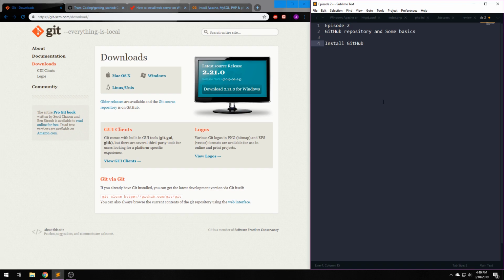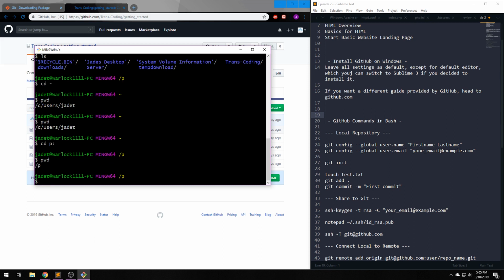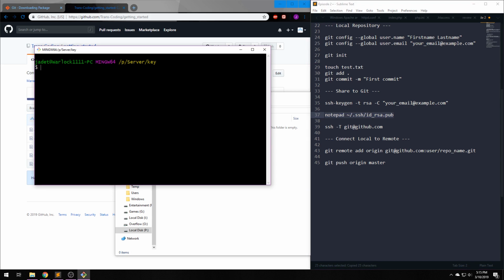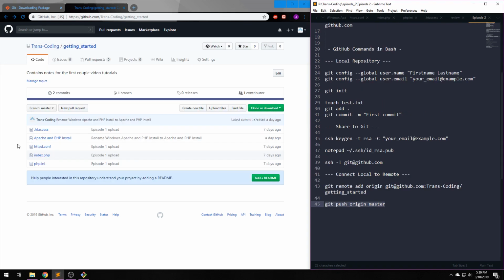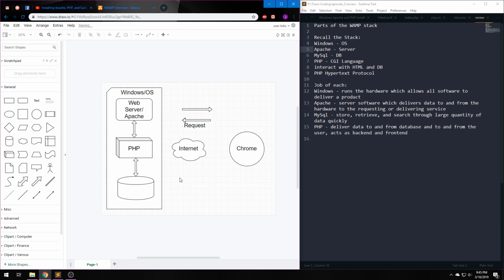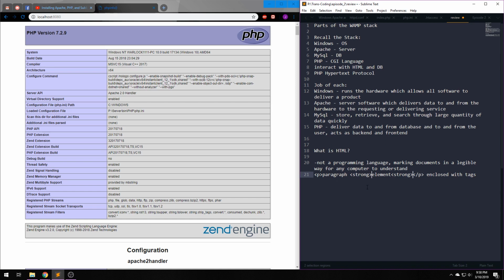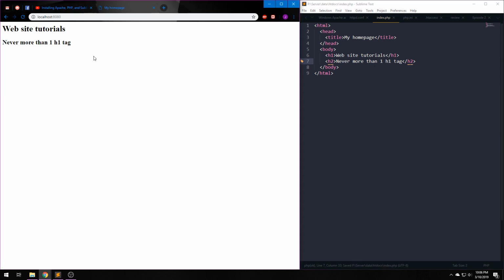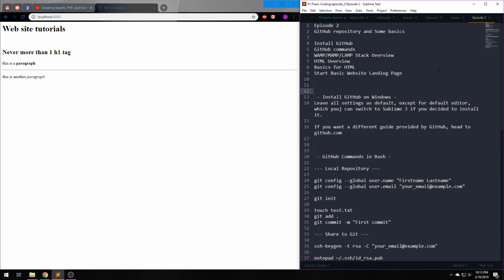GitHub, WAMP, and HTML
This episode will go over the installation and usage of Git and GitHub on a Windows or Mac/Linux based systems. After, we'll go over the WAMP / MAMP / LAMP stack again and how it relates specifically to today's episode. Finally, we will finally touch on HTML and start editing the index.php file created in Episode 1.

View all text and website documents at my git account

In this Episode:
Install Git and GitHub Usage 0:55
WAMP Stack Overview 11:47
HTML Overview 16:41
Editing index.php 19:04